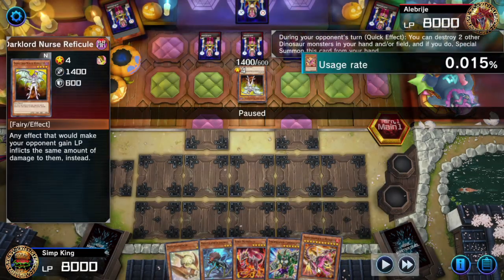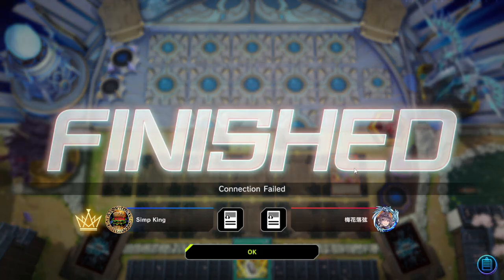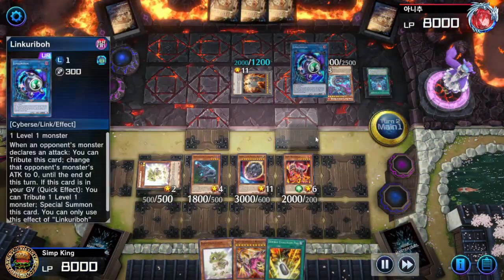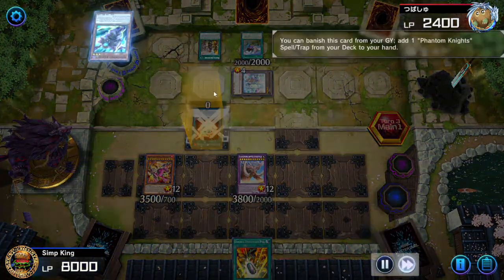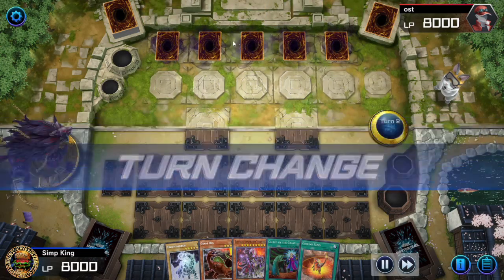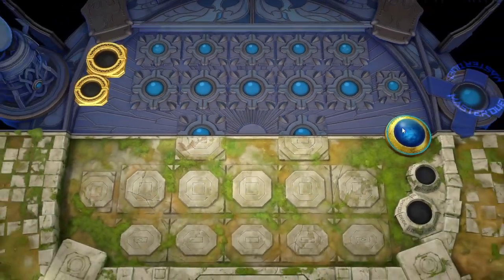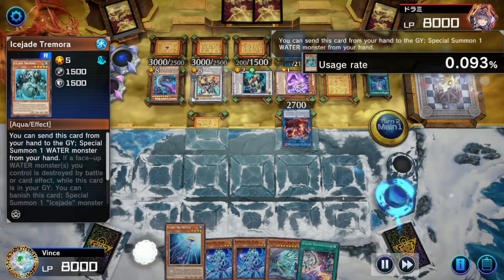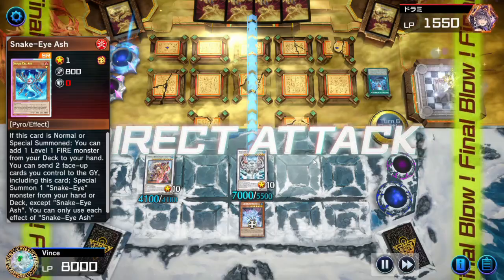Optimized Dinosaurs Combo On Turn Zero! Yu-Gi-Oh MasterDuel Ranked Gameplay and Decklist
include your duel id and make the duel public.
only one replay at a time!

0:00 Gameplay
26:42 Decklist
29:05 Sink or Swim 1
32:26 Sink or Swim 2